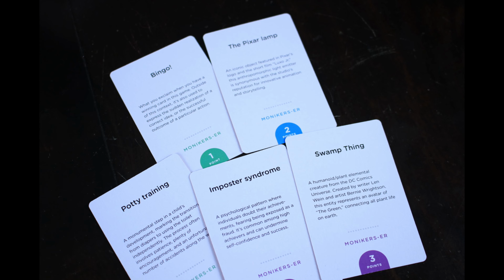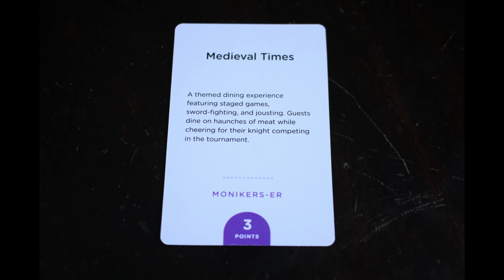MONIKERS-ER! A Stand-Alone Expansion to Monikers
Today, we talk about Monikers-er! This party game from CMYK is hilarious, and results in tons of laughter 100% of the time. Adding the expansion just adds more variety and more laughter.

Facebook.com/ryanandbethany
Instagram.com/ryan_and_bethany
Twitter.com/ryanandbethany1
Boardgamegeek.com/blog/8390/pounds-and-inches
and join in the silliness at TikTok @ryanandbethany